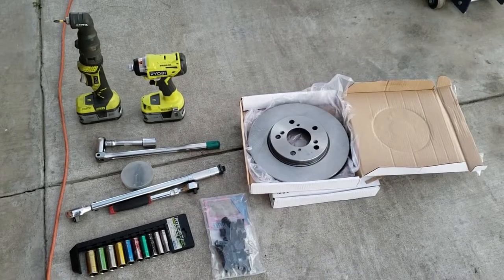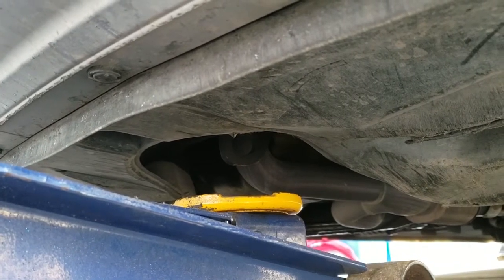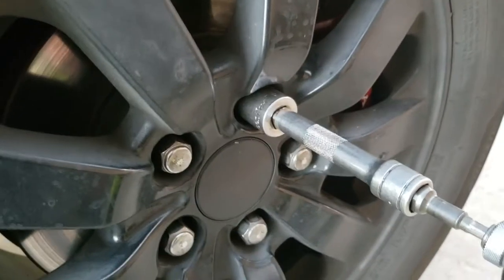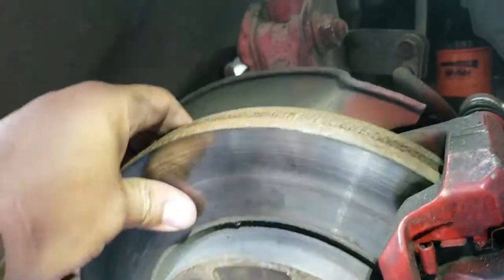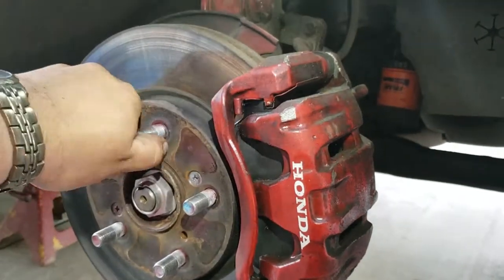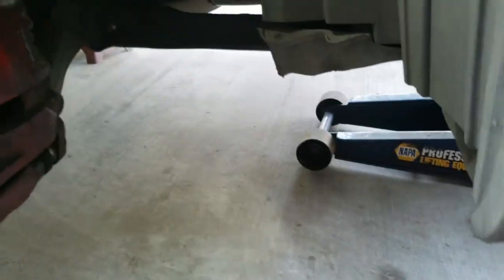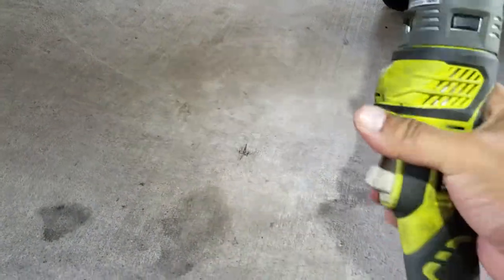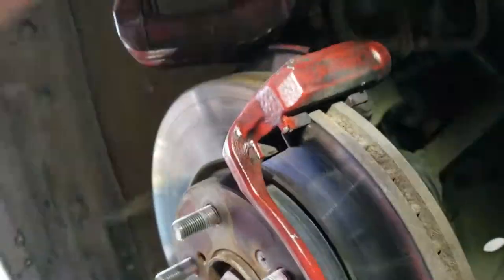How to: Remove Front Disk Brakes Rotors on a 2010 Honda Odyssey